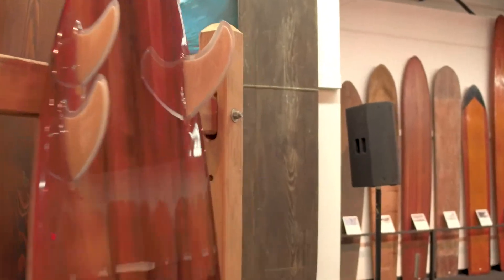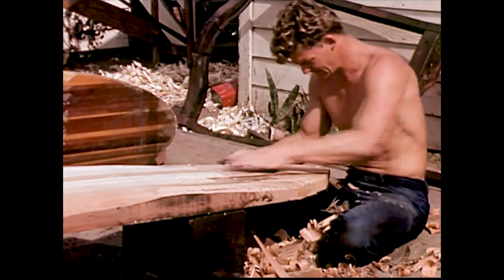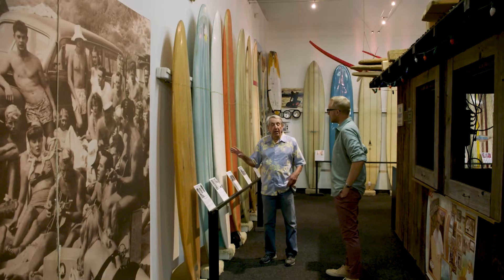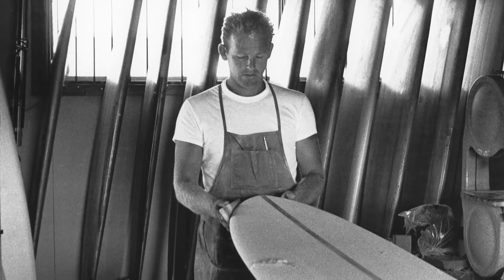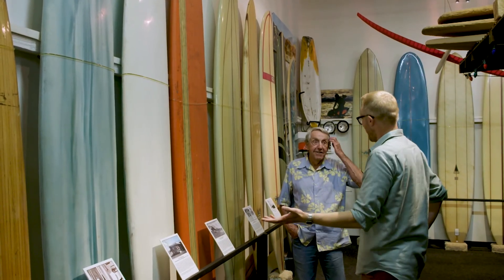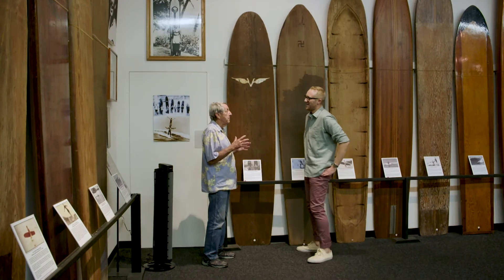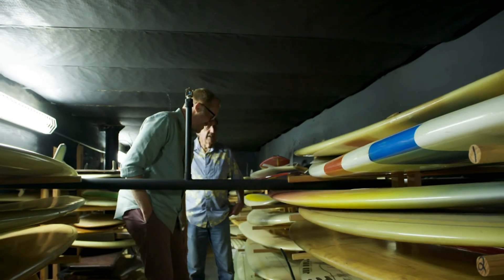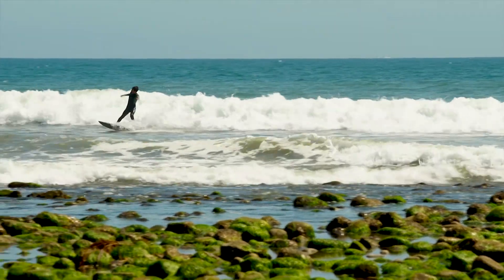How a WWII Plane Revolutionized Surfing | Lost LA | Season 3 | Episode 3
The first surfboards were made from  woods that were heavy and unwieldy. Enter WWII, when the need for ever-lighter planes helped spur the creation of balsa wood structures blended with fiberglass, a perfect material for surfboards. Now common, foam boards, called foamies, also required technological innovation and three years of experimentation to get the foam to the ideal consistency for a surfboard. Now, the first two foam surfboards reside in a museum.

Want to learn more?